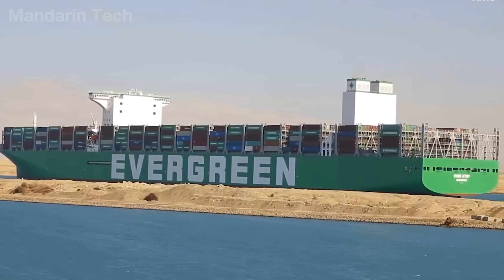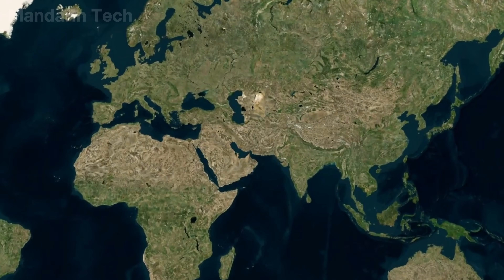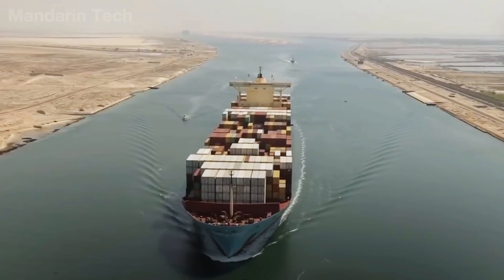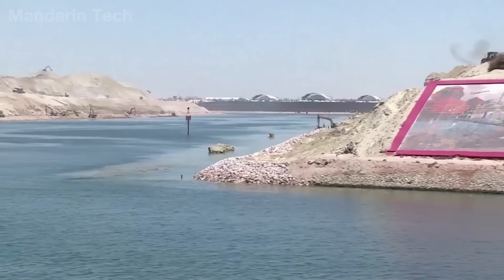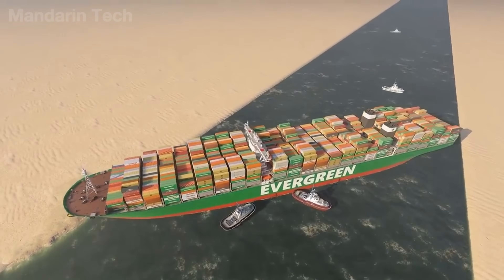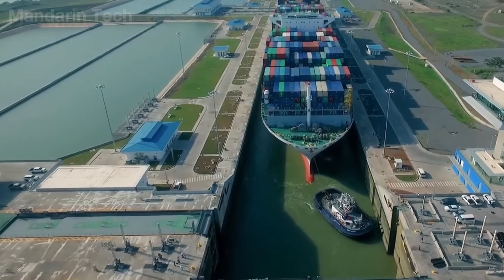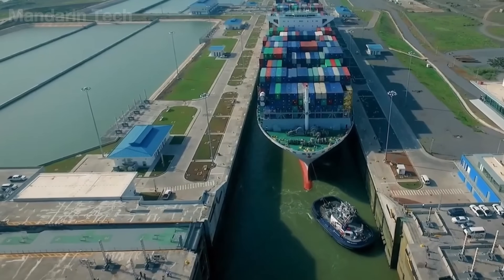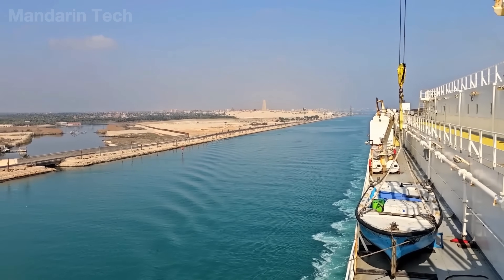How Egypt Genius Engineers Built Suez Canal | The World’s Largest Canal Without Modern Machinery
Egypt’s greatest engineering marvel wasn’t built with high-tech excavators or roaring machines — it was carved by sheer human force straight through the desert. Rising from a barren landscape of scorching sands and shifting dunes, the Suez Canal became a world-changing achievement that stunned every industrial nation of its era. While modern megaprojects rely on steel fleets of machinery, Egypt’s 19th-century engineers built the world’s longest artificial canal using little more than hand tools, grit, and relentless ingenuity.

What should have taken decades was pushed forward in an age before bulldozers even existed. Tens of thousands of laborers dug through mud, clay, and desert rock under brutal heat. Engineers redirected entire lakes, stabilized collapsing banks, and dredged massive trenches using early steam-powered machines that strained at the edge of their limits. Supply ships hauled equipment across the Mediterranean, while caravans dragged materials deep into the Sinai — turning an empty wasteland into the backbone of global trade.

Join Mandarin Tech as we journey back into the unforgiving desert — uncovering how Egypt turned a seemingly impossible vision into a world-defining triumph, building the Suez Canal without the modern machinery we take for granted today.

Video Chapters:
00:00 Intro
01:04 Overview
03:10 19th-century construction challenges
04:36 The modern expansion of the Suez Canal
06:51 Traffic volume
07:50 The Ever Given blockage
10:11 Panama Canal and Suez Canal
12:37 Value
13:39 Outro